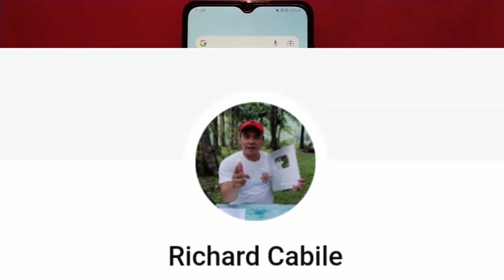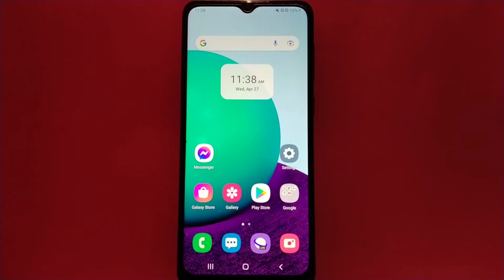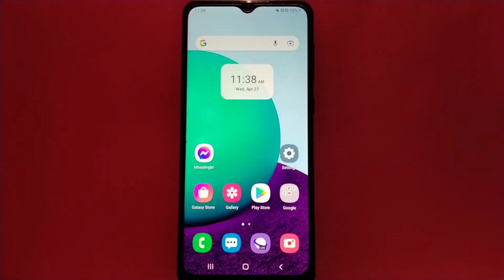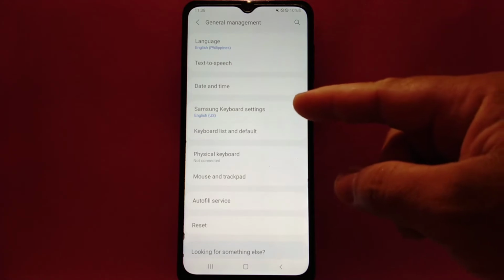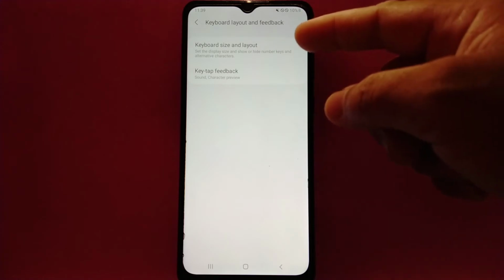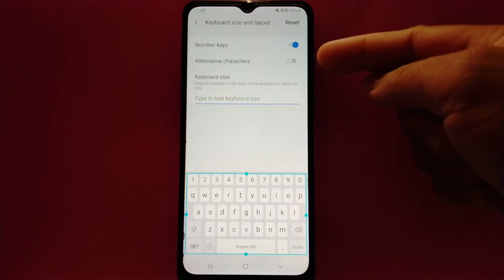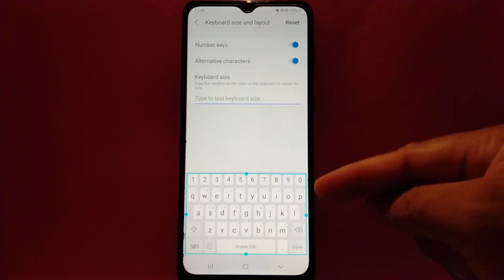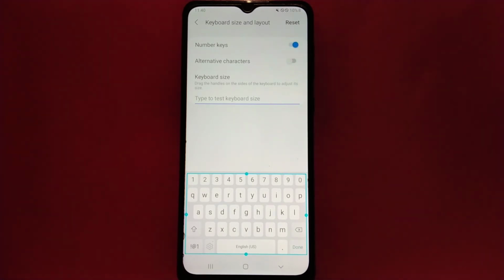How to Enable/Disable keyboard alternative characters on Samsung Galaxy A02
Do you want Enable or Disable keyboard alternative characters on Samsung Galaxy A02 mobile phone.

Thanks...